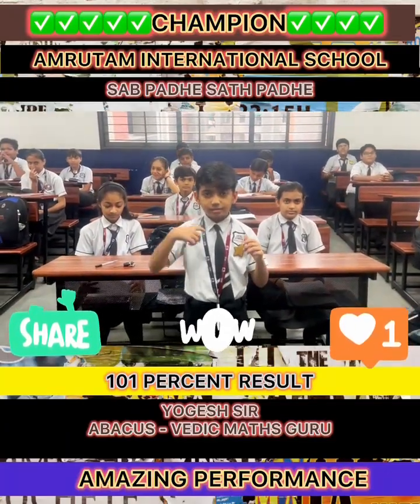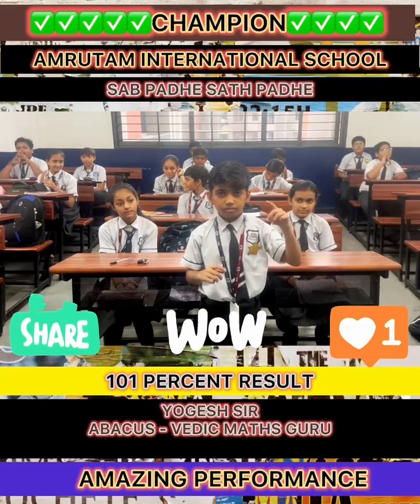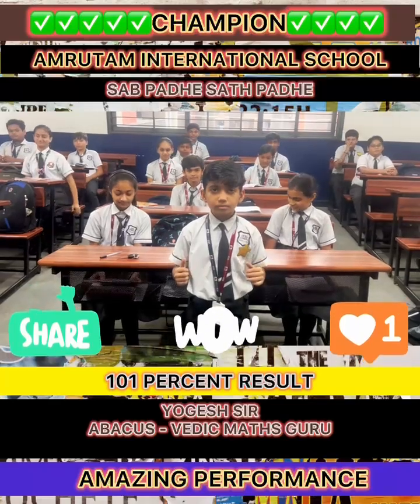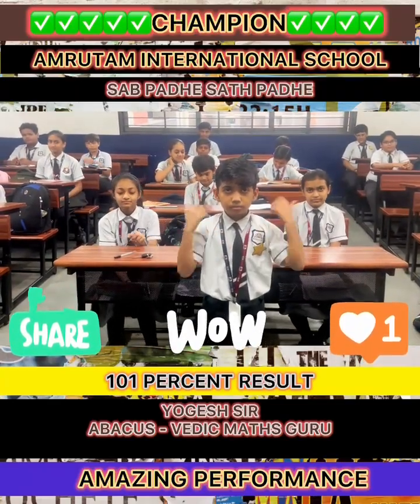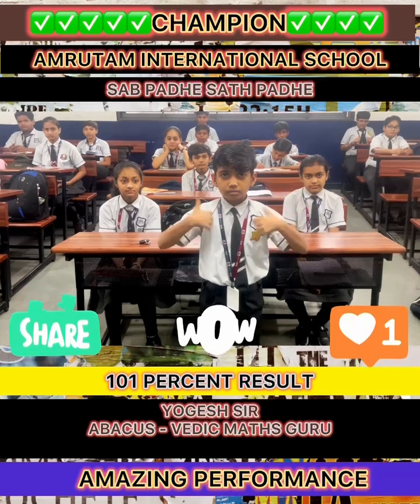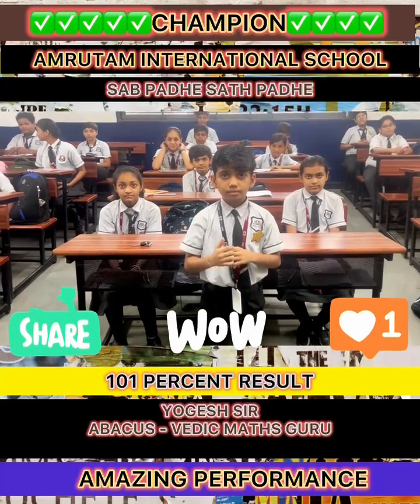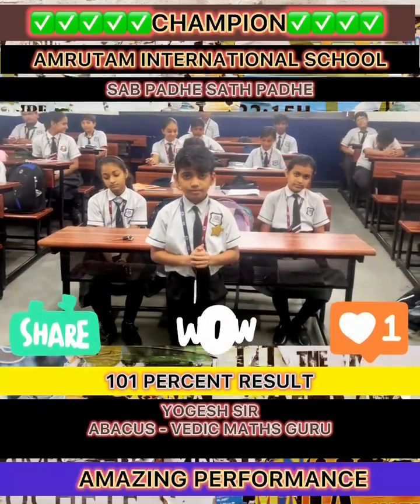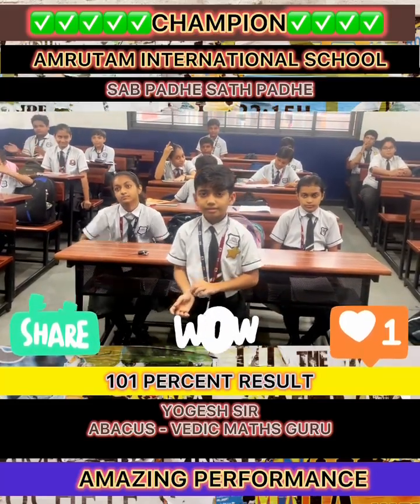vedicmaths abacus mathematics maths math mentalmath abacuskids abacusforkids abacuslearning